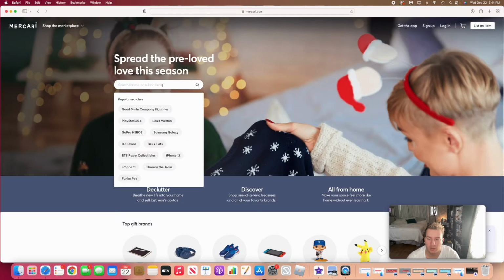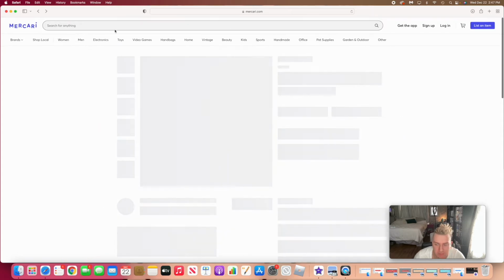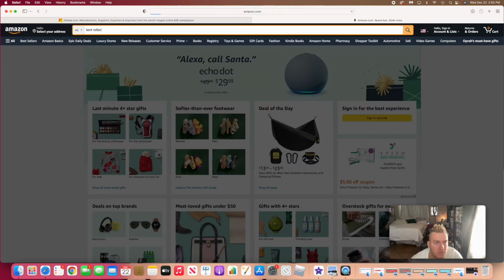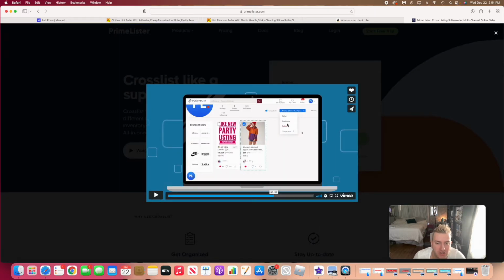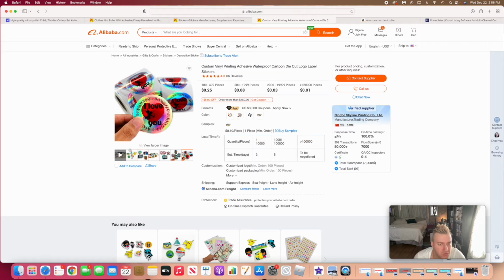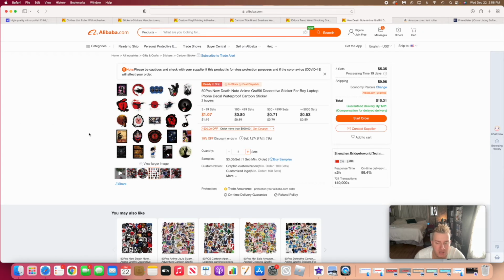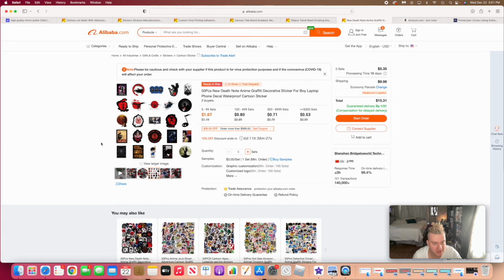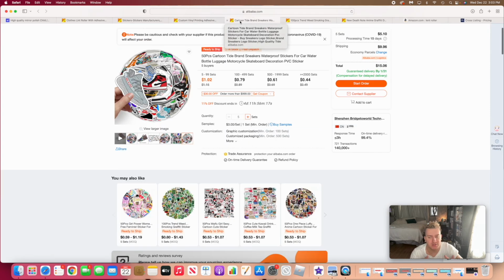From homeless to millionaire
go from homeless to millionaire by doing this passive income on ebay made easy 101 using automation , this is an amazing way on how to find replenishable items to sell on line from the comfort of your home , this is a reseller guide to unlock the passive income that you want and become financially free
this video will talk about simple task approach to making passive income while you sleep and be able to source more and save the most important thing and thats time ,

if you are new to my channel I am a full time reseller , I sell on as many platforms as you can think of, I will be going into detail in the future if you enjoy this free content hit the like button and share with a friend

any questions don't hesitate to reach out as I am always free to offer any help that may be needed